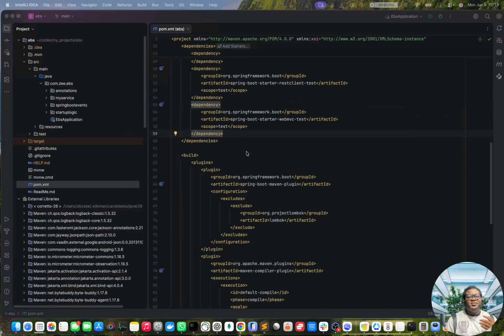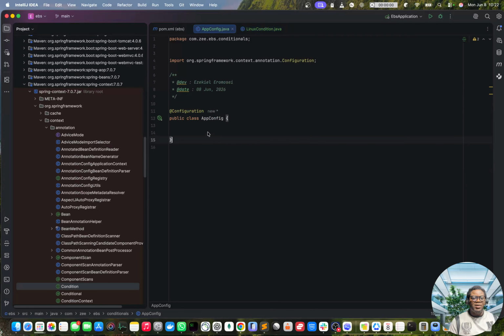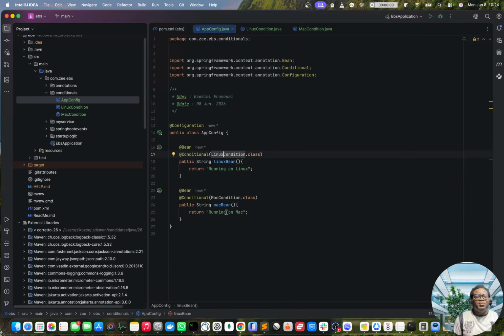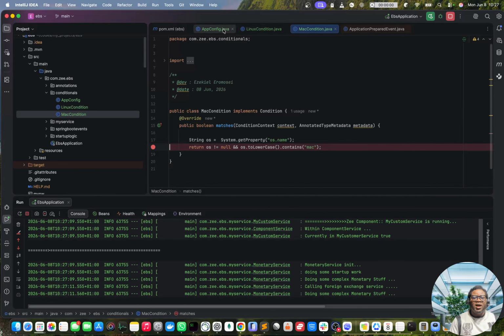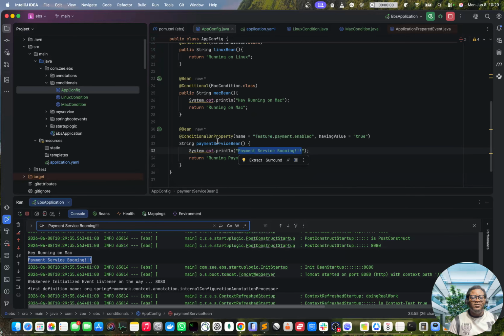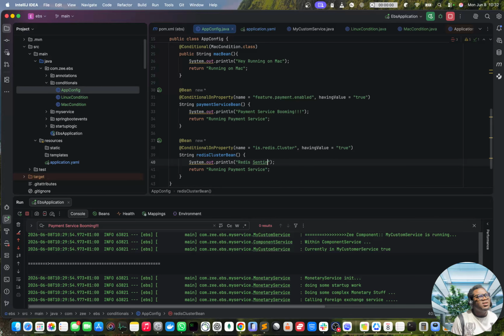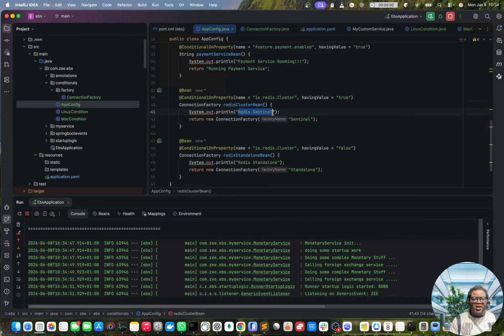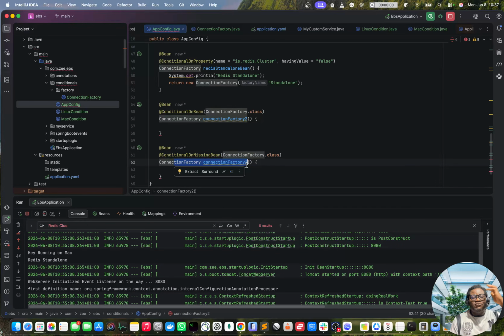11. Everything Spring Boot - @Conditional part 1